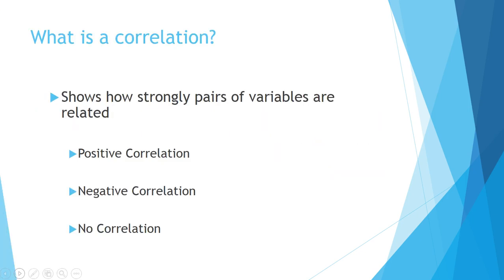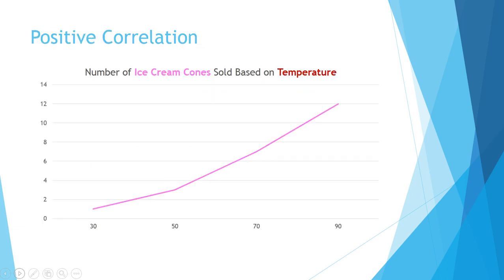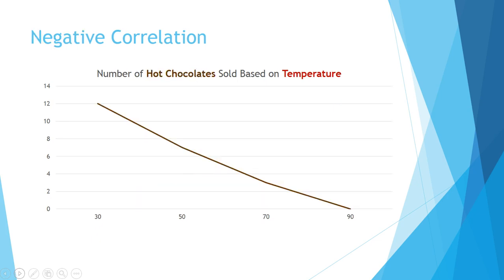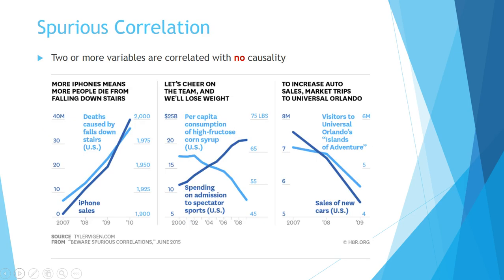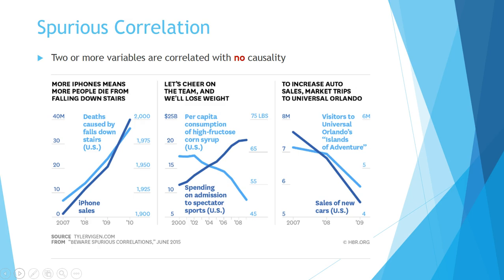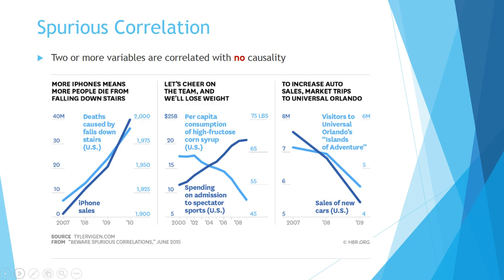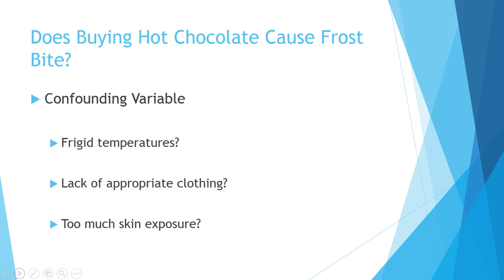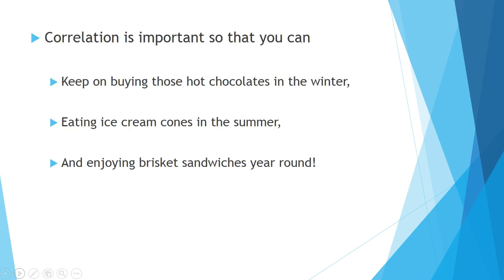KMartinez EPSY 5380 Correlations/Spurious Correlations